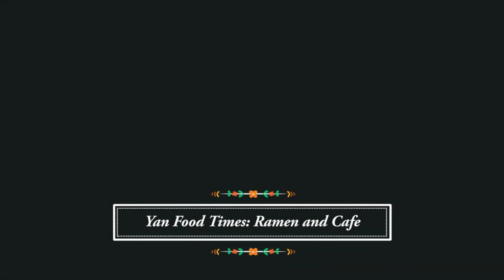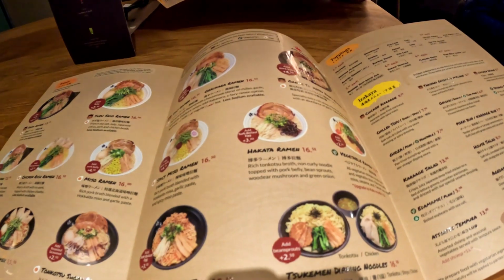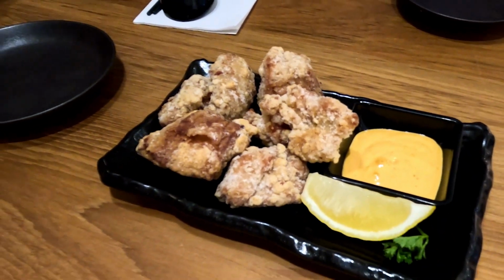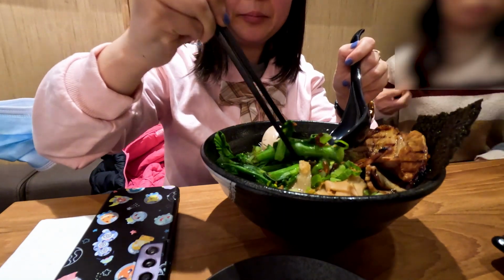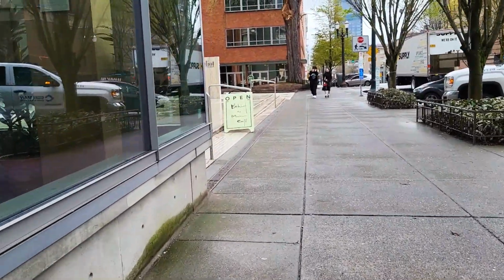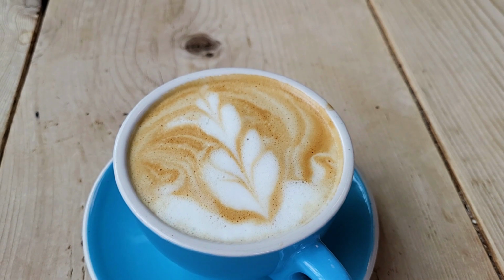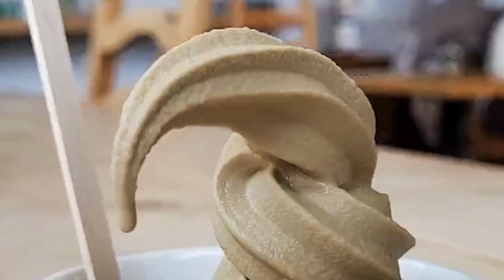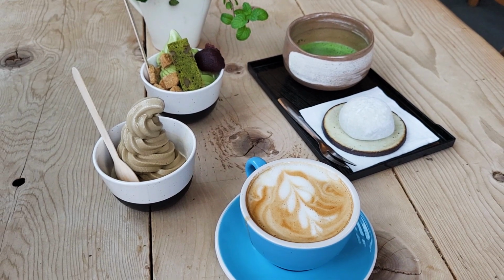Ramen and Cafe | Yan Food Times Part 144